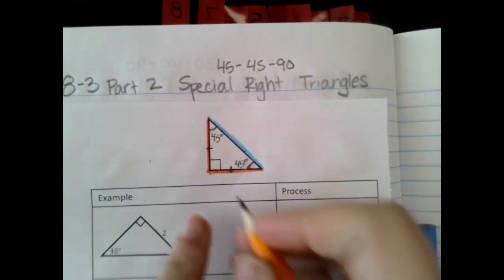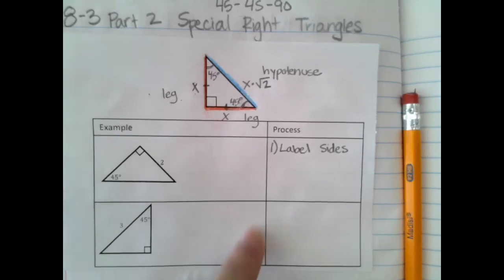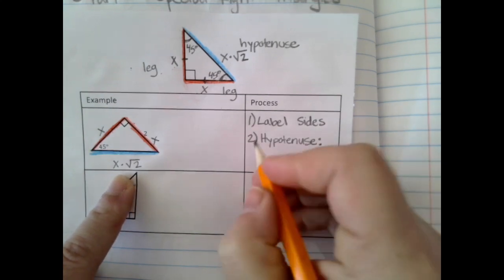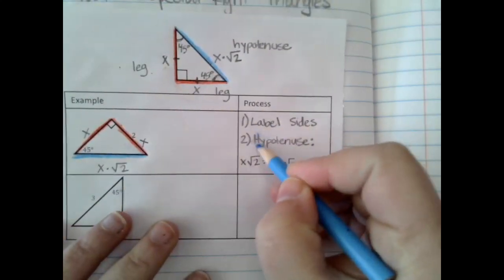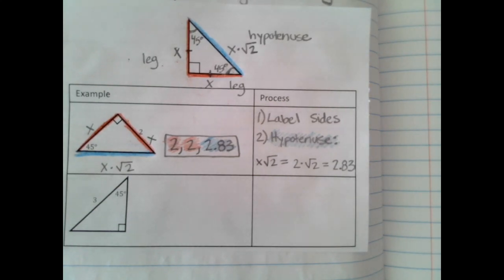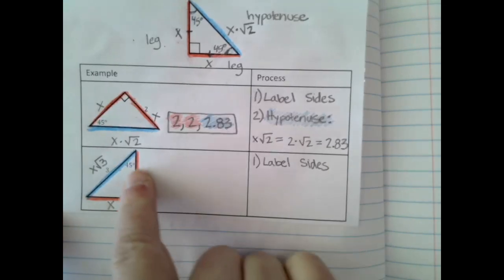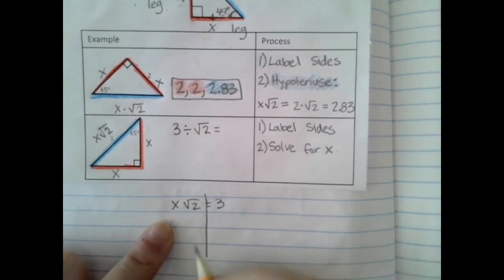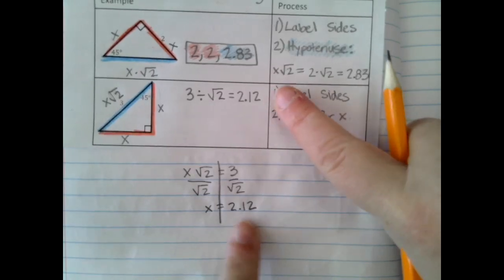8-3 Part 2 Special Right Triangles 45-45-90 (2/13/25)